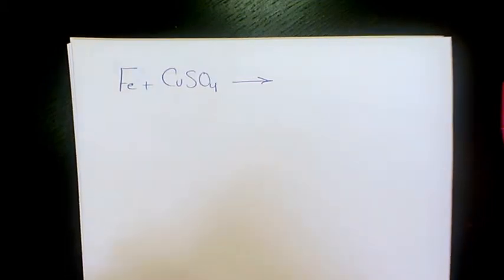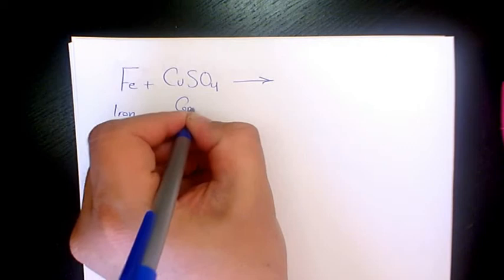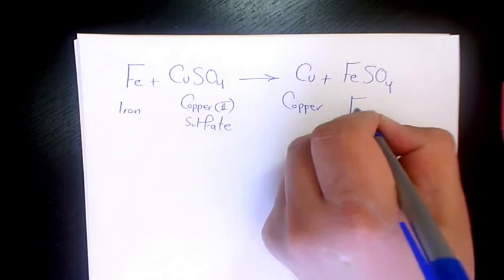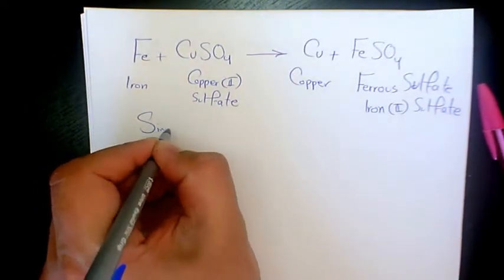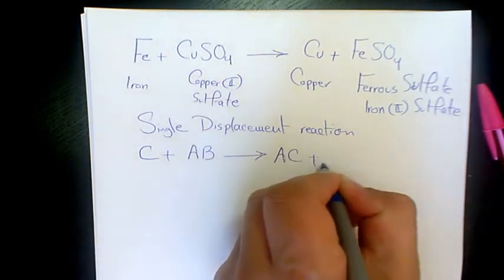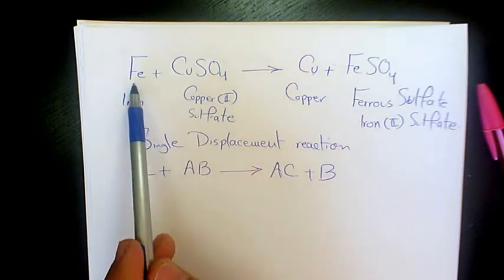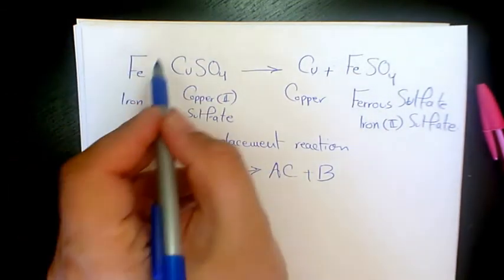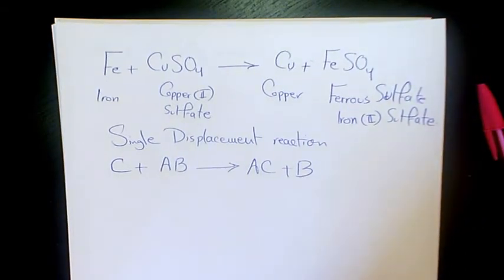What is the Reaction of Iron and Copper II Sulfate, Single Displacement Reaction, Fe and CuSO4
in this video you will learn how to write the reaction equations between copper II sulfate CuSO4 and Fe Iron. How to balance it. and then based on that we can find out the ratio of number of moles of reactants and the number of moles of products.

based on the stoichiometry, we can predict how many moles of products we can produce and how many moles of reactants we need for complete reaction.
Using stoichiometry we can identify the limiting reactant and the excess reactant.

Dr. Masi